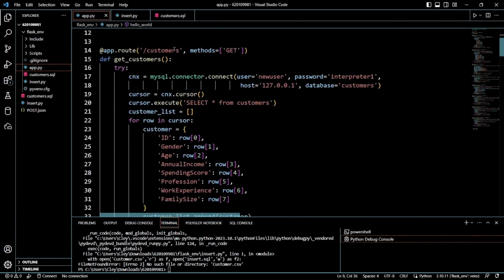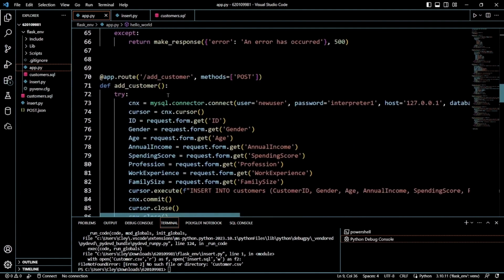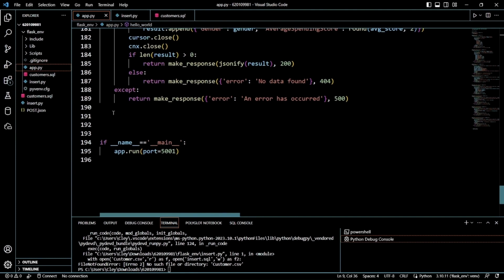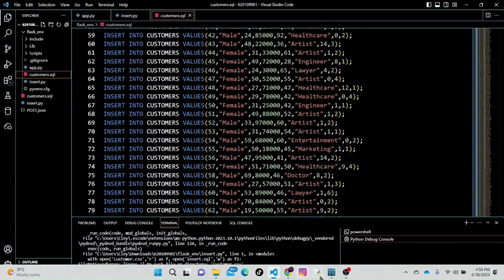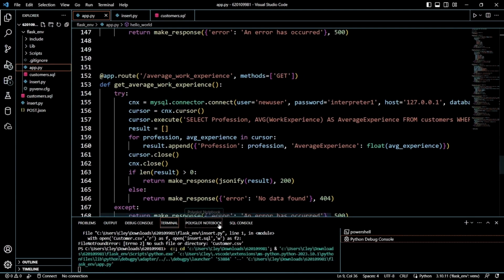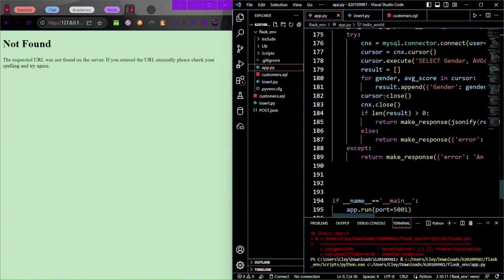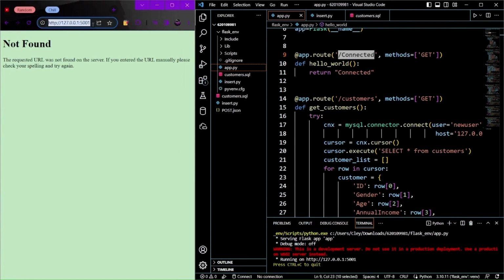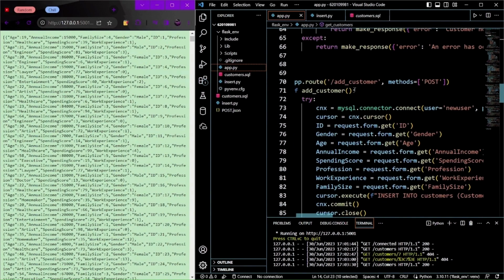Backend Web Development (Demo)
Goal: 40